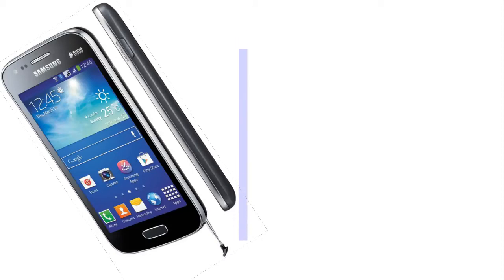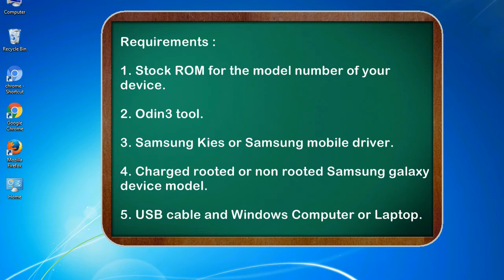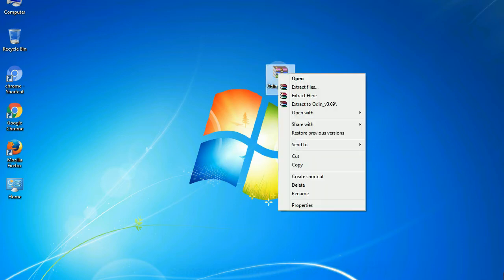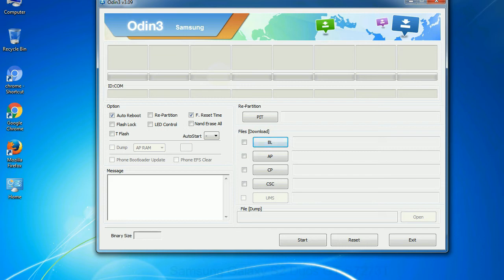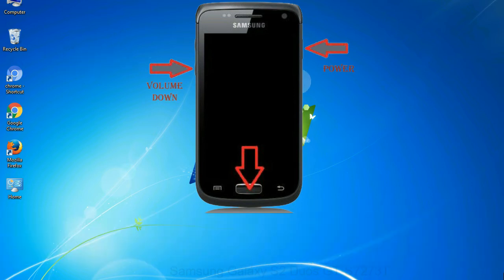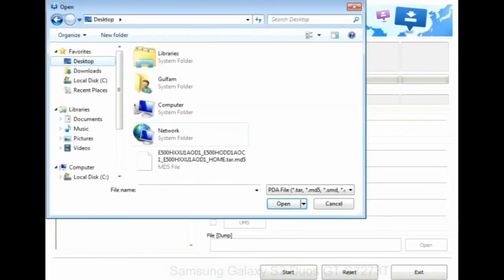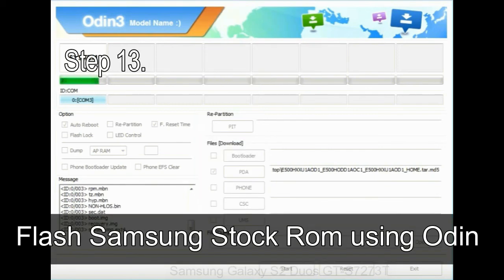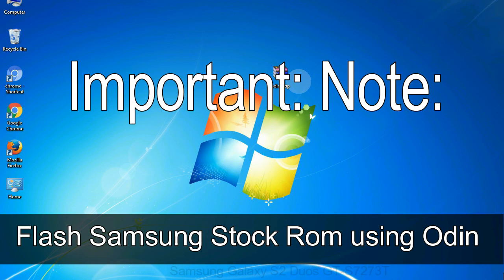How to Samsung Galaxy S2 Duos GT S7273T Firmware Update (Fix ROM)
I talk to you How to Samsung Galaxy S2 Duos GT S7273T firmware flash with Odin.

Here is a step by step guide on how to flash Samsung Galaxy S2 Duos GT S7273T ROM:

Step 2. Download Stock ROM compatible with your Samsung S2 Duos GT S7273T device or if you have already downloaded the firmware file then ignore downloading it again, and extract it on your PC.

Step 3. Power Off your Samsung S2 Duos GT S7273T phone.

Step 8. Once you have connected the Samsung Galaxy S2 Duos GT S7273T to the PC, Odin will automatically recognize the phone and see "Added" message at the lower left panel. or connect your phone to the PC via USB cable.

Now, your Samsung Galaxy S2 Duos GT S7273T Firmware Update success.